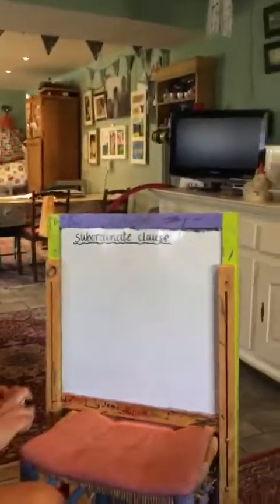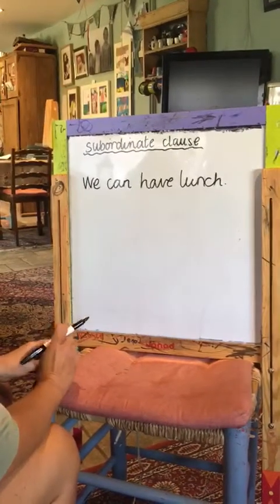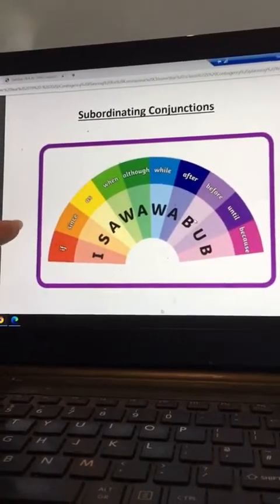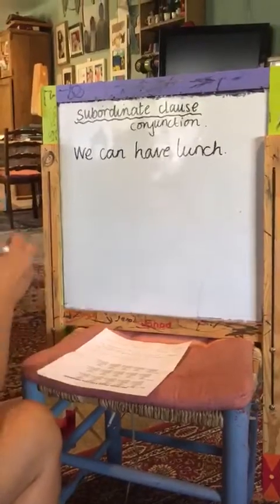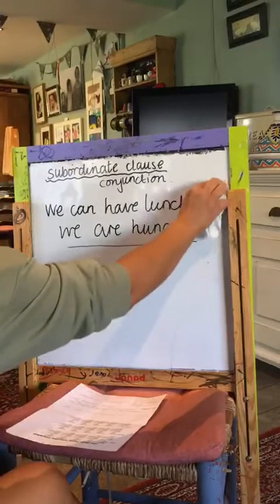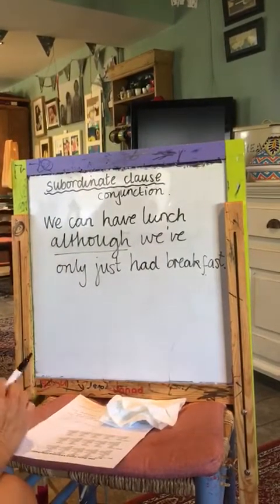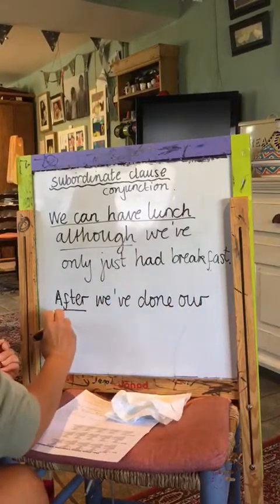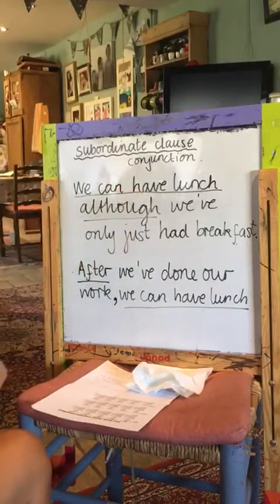Year 3- Term 5, Week 2- SPaG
Mrs Bullimore’s tutorial on subordinate clauses.